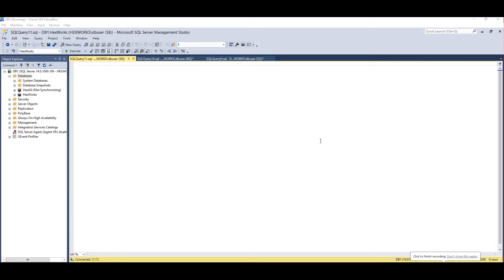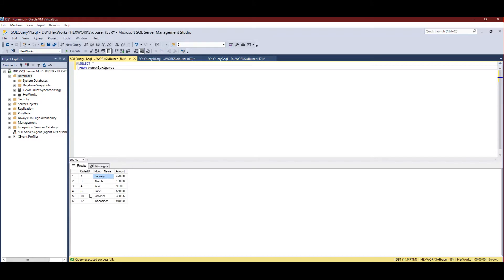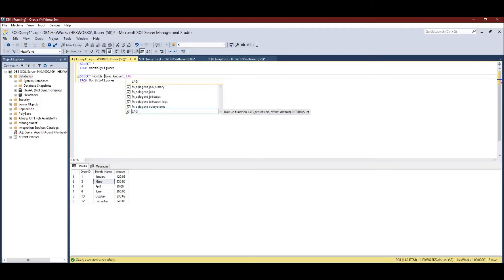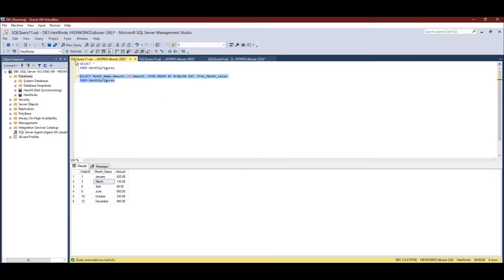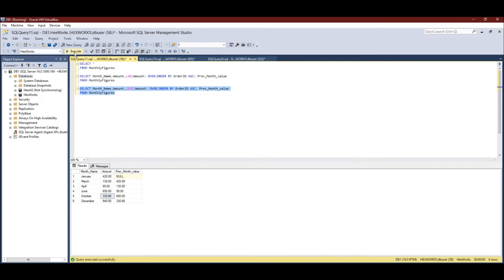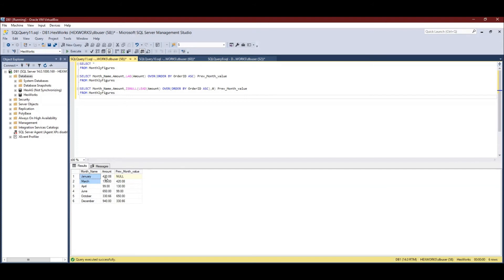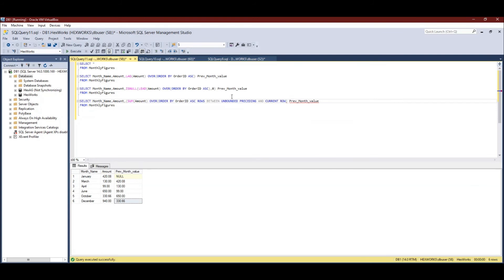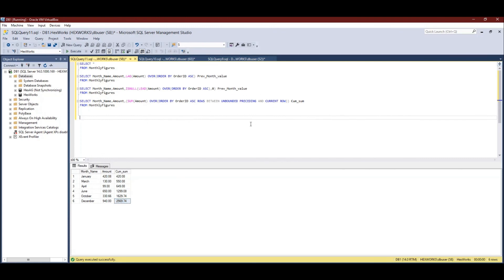Window functions in SQL | Previous or leading row's column values | Lag() Lead() |Cumulative sum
Accessing column values from some other row and finding cumulative sum easily using SQL query